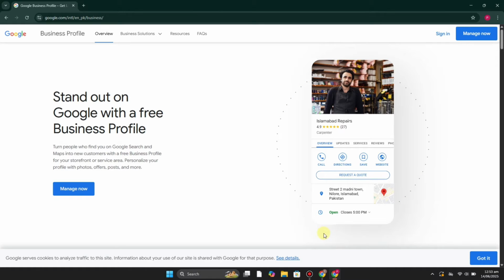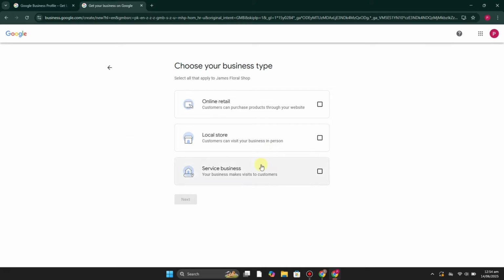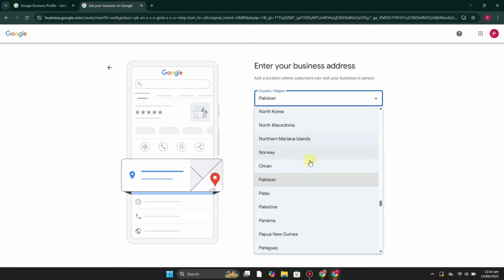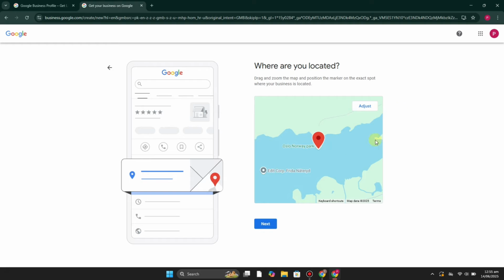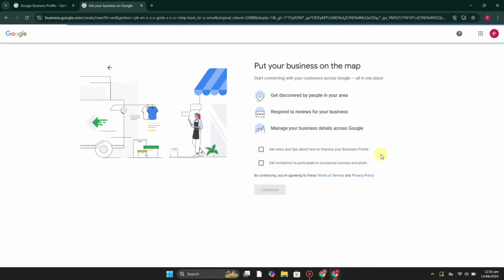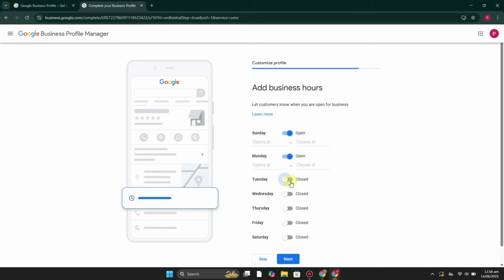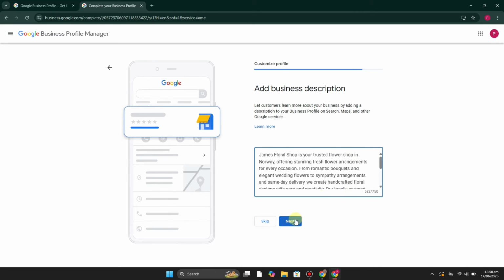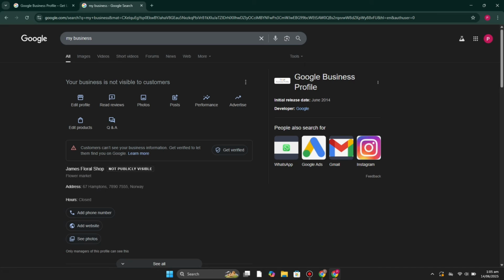How to do Google My Business Listing